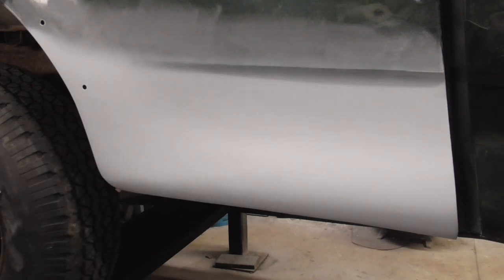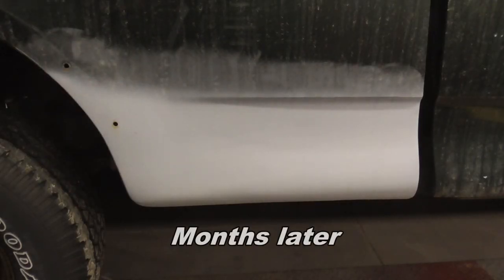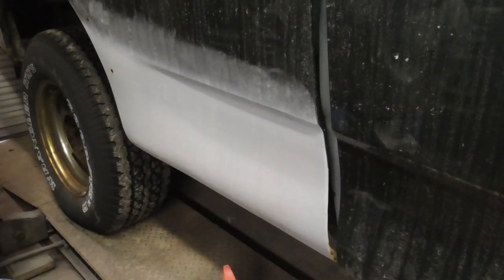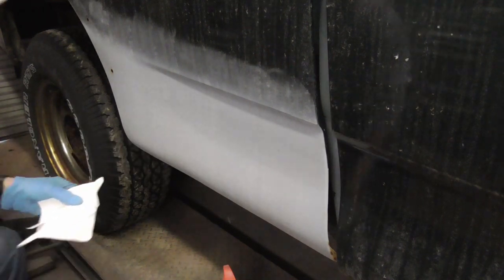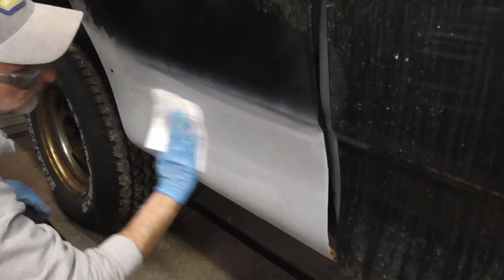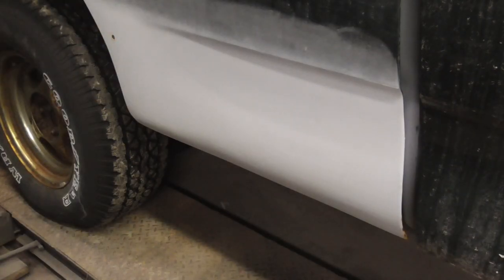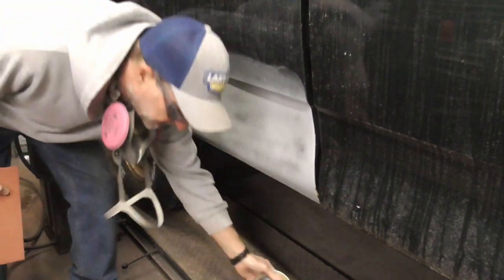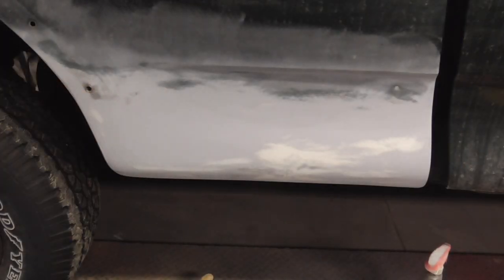How Long Can I Leave a Car in Primer? Primer/Filler vs. Weather⛅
How long can a car or panel be left in Primer?  A repair has been outside for a year and in this video we'll see what really happens.  Tools, materials and Lakeside Merch below:
🔥  Medium Length Board - Keysco Tools 77526 hand sanding block
🔥 5" Palm Sander
🔥  Dust Mask - 3M 6300 Half Face Respirator & 1 Pair 3M 2097 P1OO Filter Cartridge, 6397, LARGE